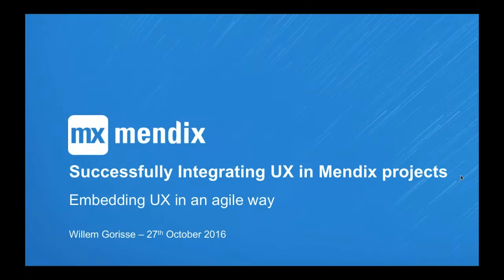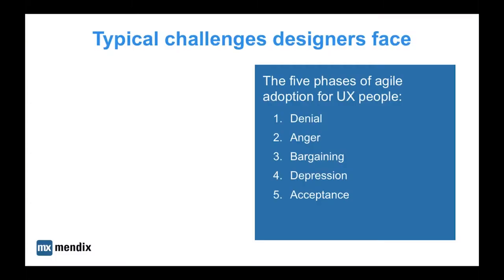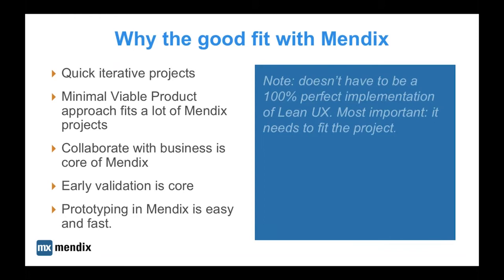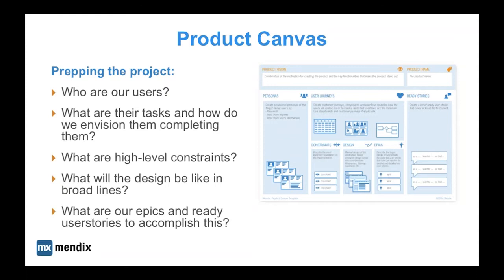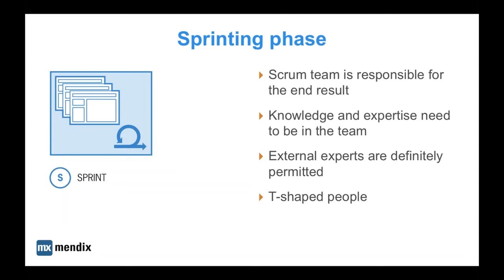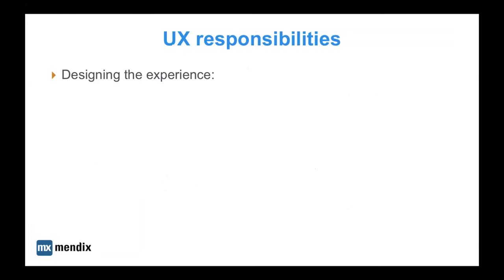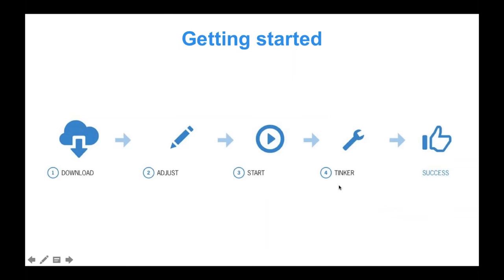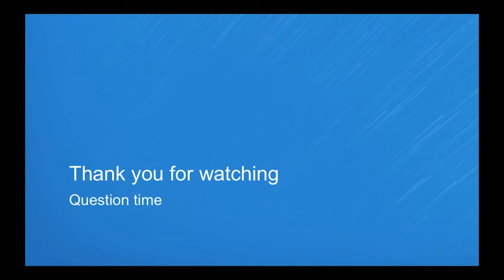Expert Webinar Series | Integrating UX in Mendix Projects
How do we assure that at the end of the day, business value is added through the use of UX and that we have a healthy Return on Investment on our efforts? In general: how do we successfully integrate the area of UX design into our agile Mendix projects?

 In this webinar, we'll explore:

 - Which UX design methodology has a good fit
 - The kind of people you'll need in your team
 - The Product Vision and Canvas methodology as a way to prepare your projects
 - Mendix Project UX Templates as a starting pointVisit our App Gallery to learn what you can build with

 It is important to understand that all projects have UX if we realize it or not. Everything that can be interactive in front of a user has an experience and user-flow. Therefore, user experience is not just an accessory but a core part of design and functionality. However, UX doesn't necessarily need a UX designer. Much of UX can be sorted out with real-time feedback and honest conversations.

 With powerful collaborations tools built into the platform, Mendix makes the process intuitive and efficient, so you can build the best possible app over subsequent iterations.